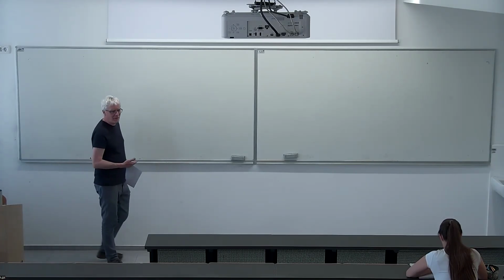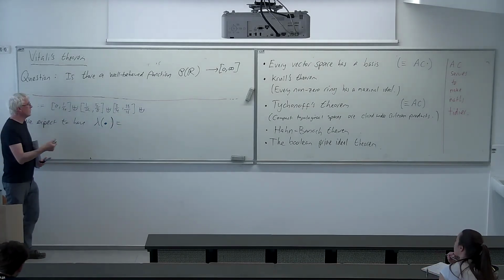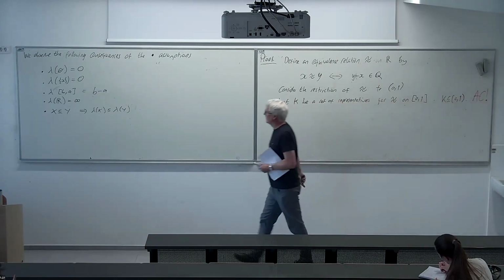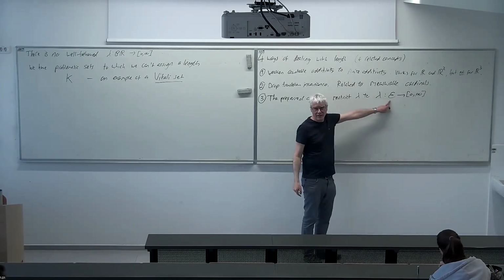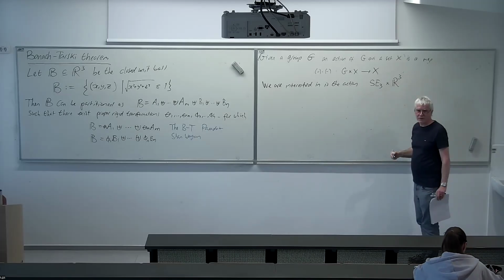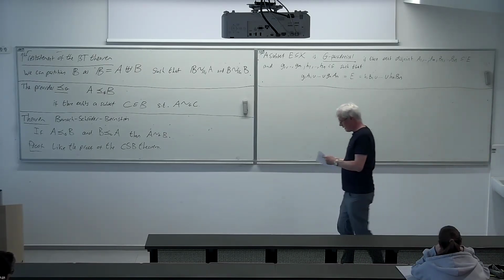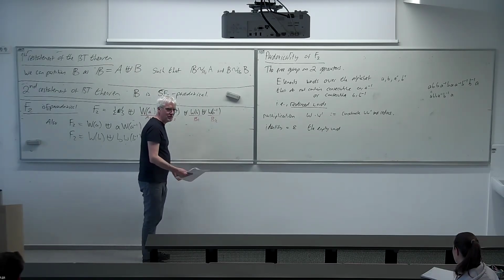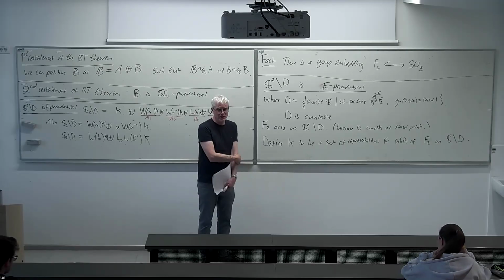Set Theory (2025-26): Lecture 9 (Mathematical Consequences of Choice)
A selection of mathematical consequences of the axiom of choice. The existence of Vitali sets, which are non-measurable sets of reals. The Banach-Tarski theorem with an outline of its proof.